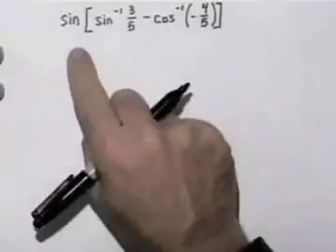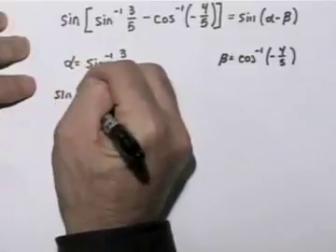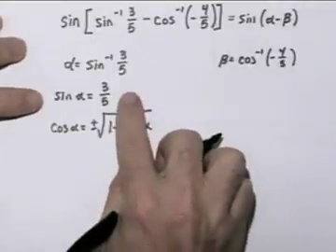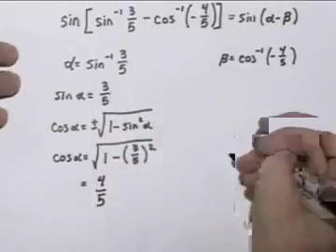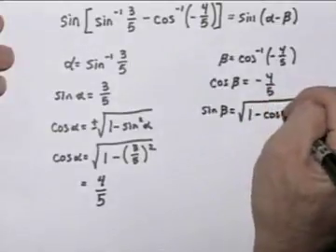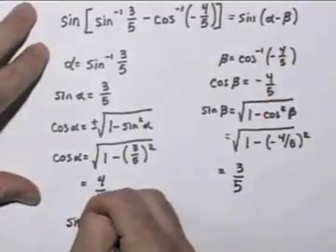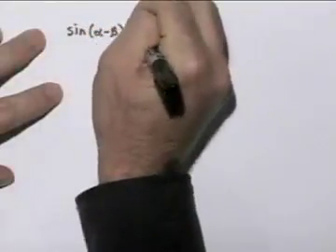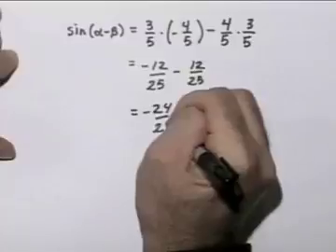strig9e 03 05 nw75